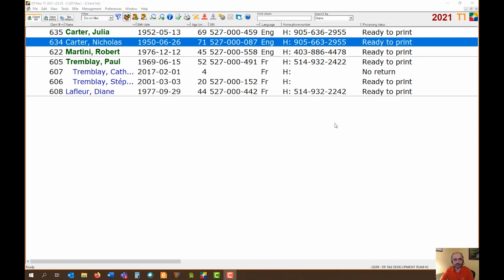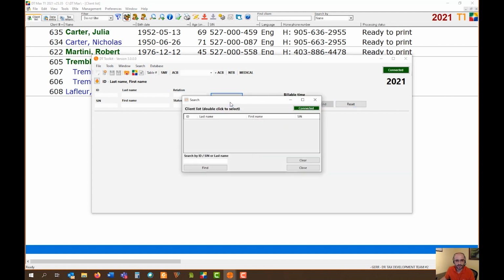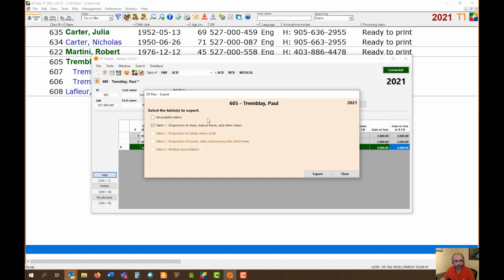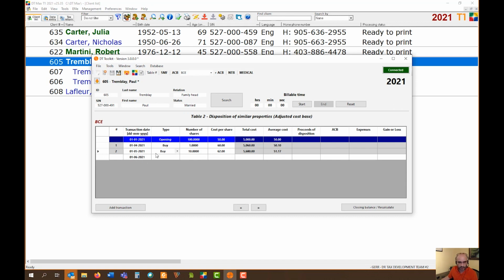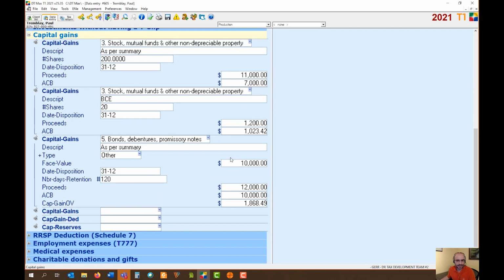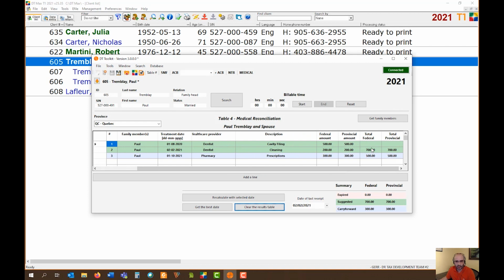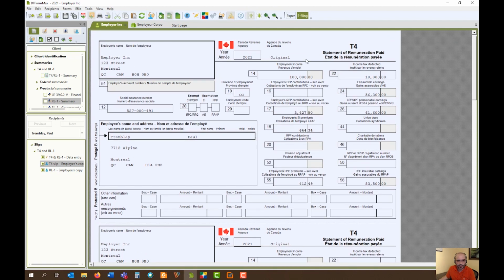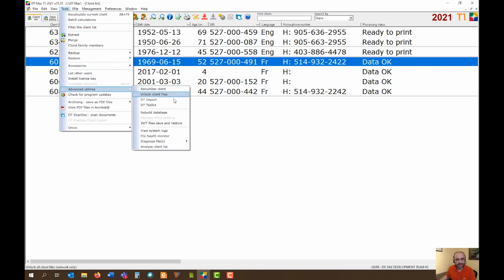Synergy 2022 Gerry DT Max Productivity